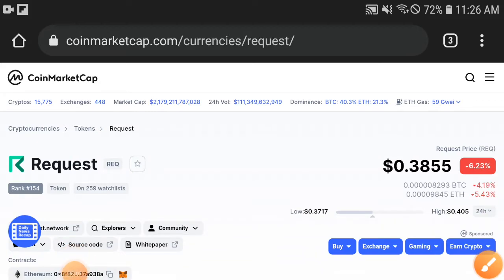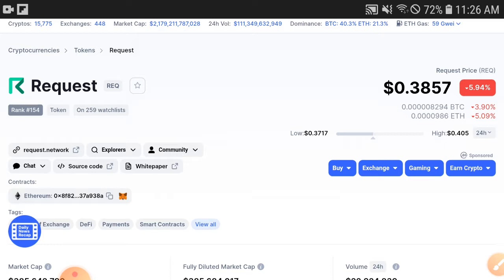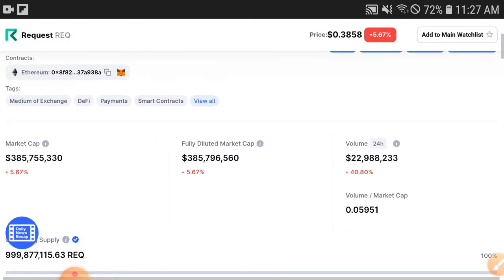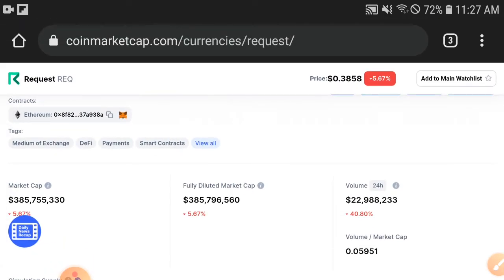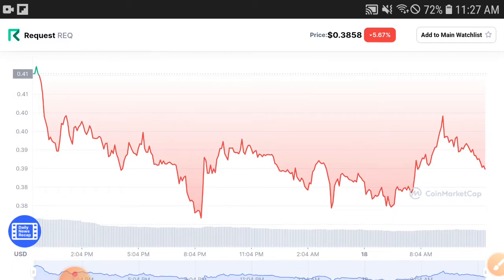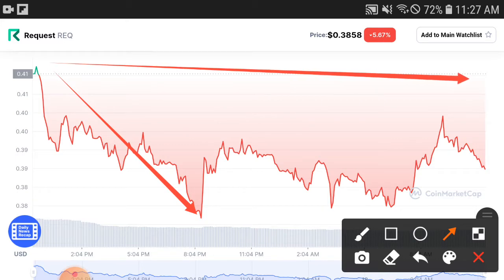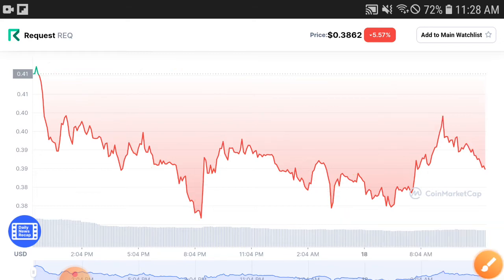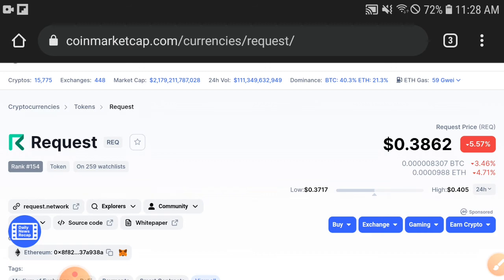Request Millionaire Pump! || Request Price Prediction! Request coin Today Updates